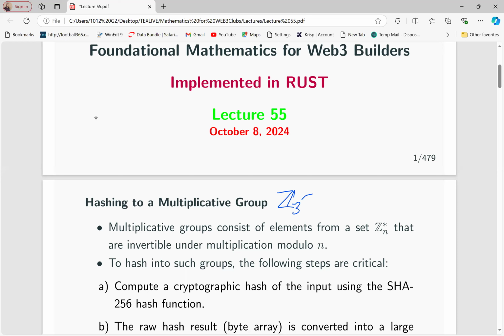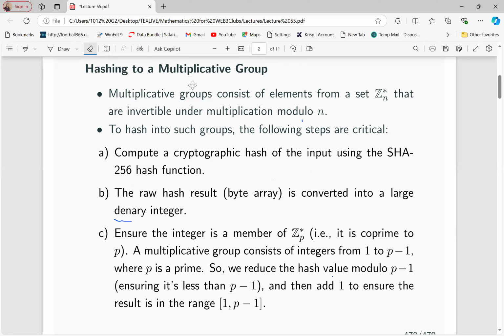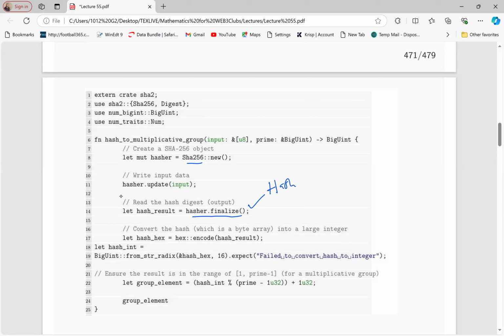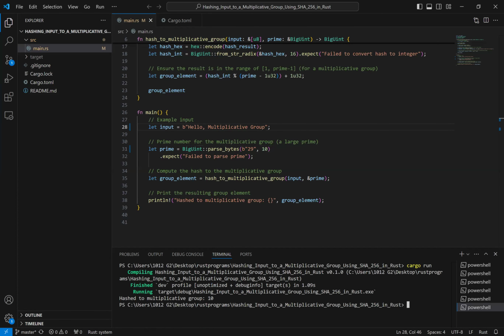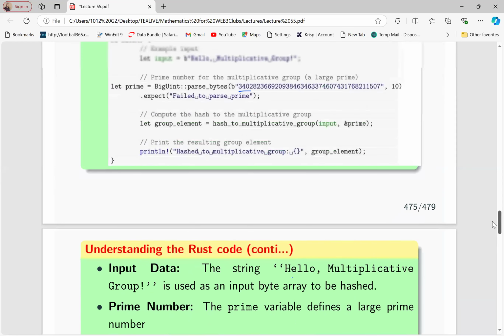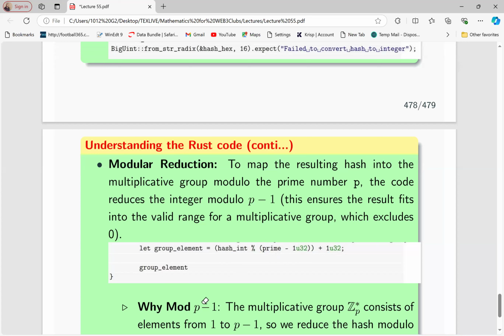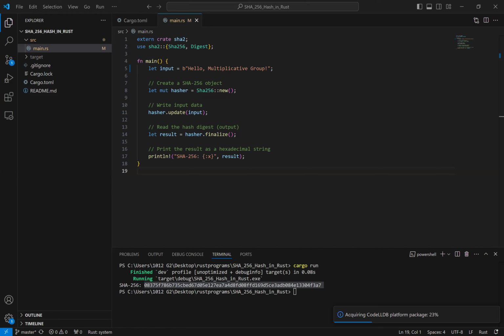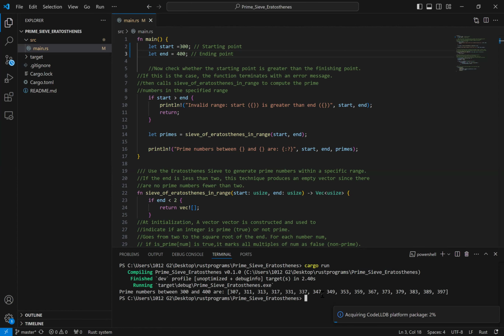Lecture 55 - Hashing To A Multiplicative Group